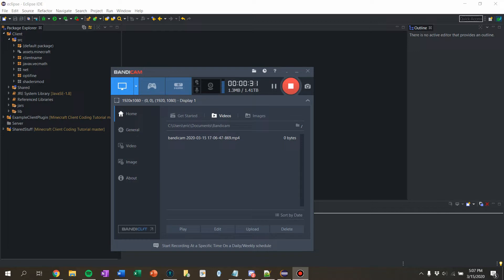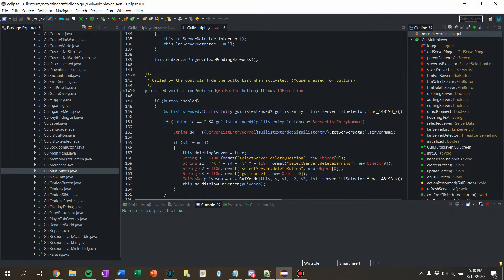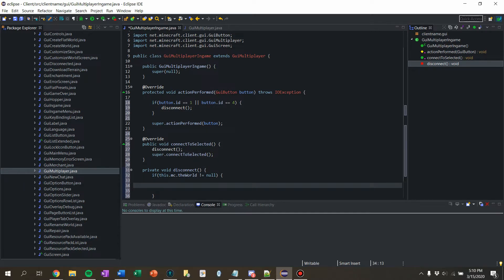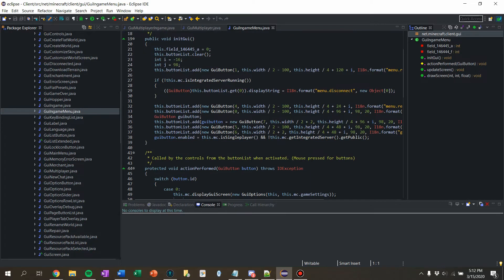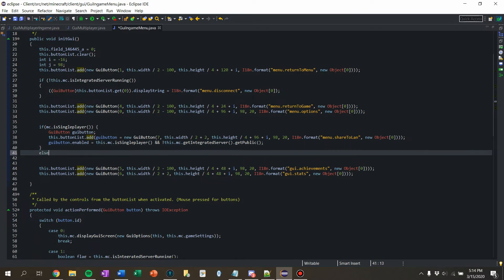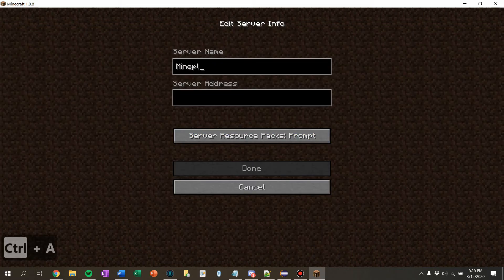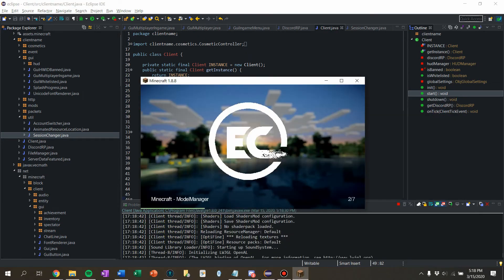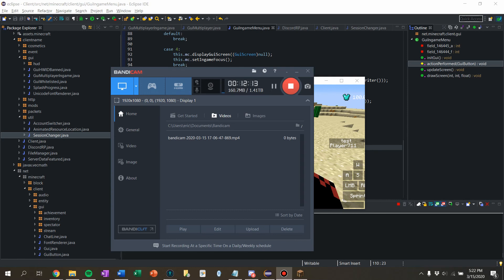How to code a Minecraft PVP Client: Episode #20: In-Game Server Switcher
How to code a Minecraft PVP Client Series - Episode #20.